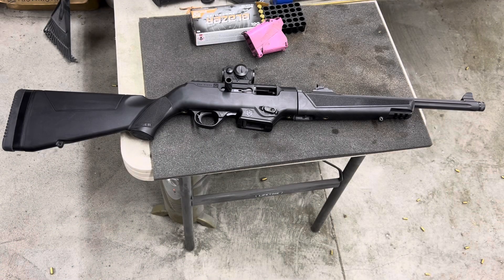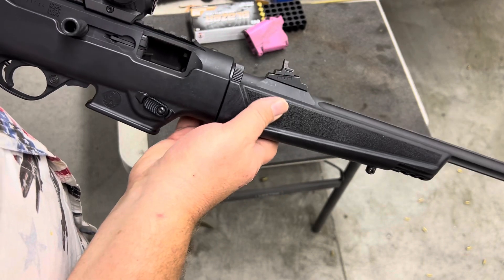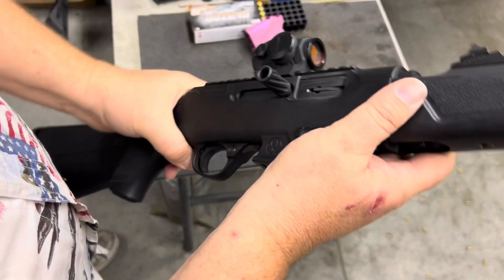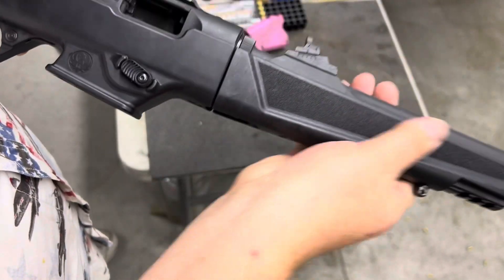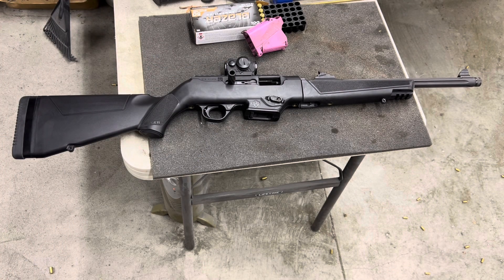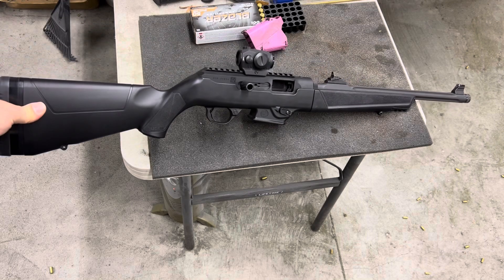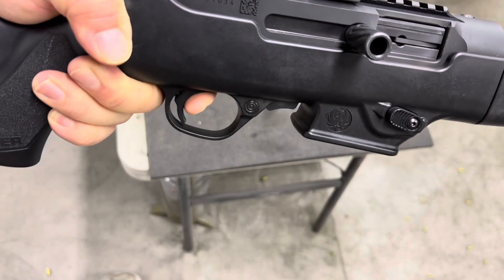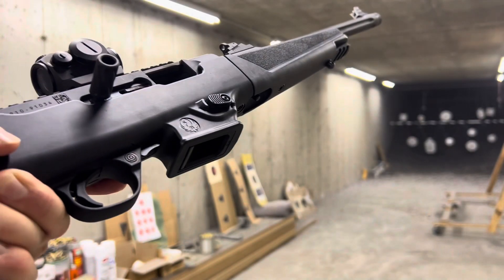Ruger PC Carbine quick review and steel shoot Jeff Shoots Stuff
Quick overview, steel shoot, and review of the excellent Ruger PC Carbine 9mm.